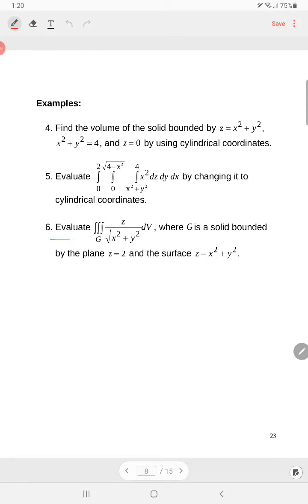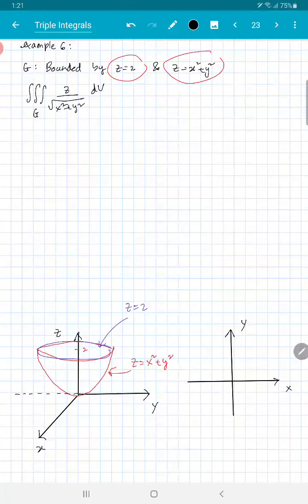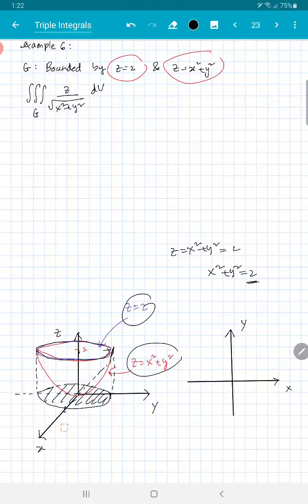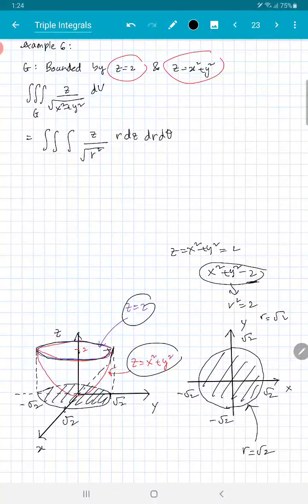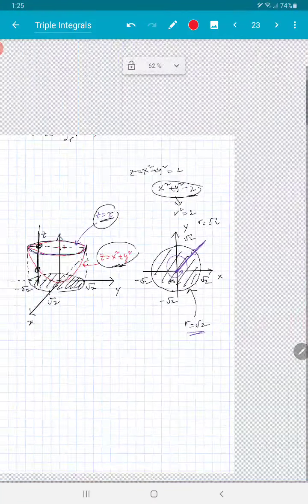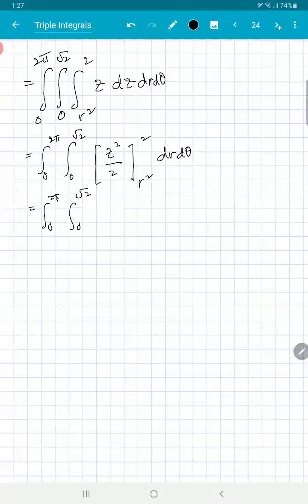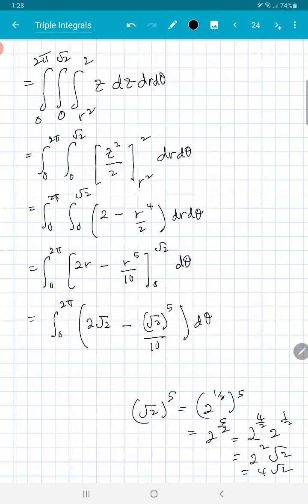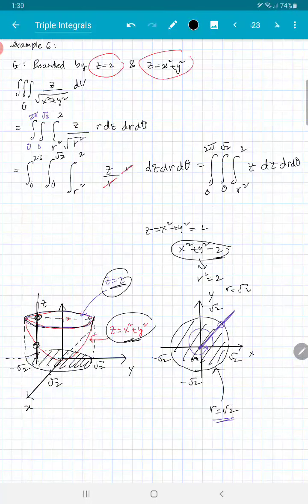Cylindrical Coordinates part 3